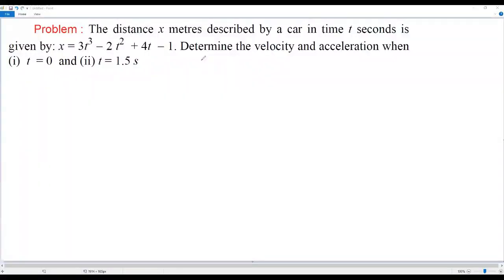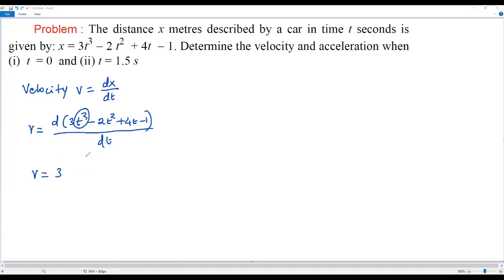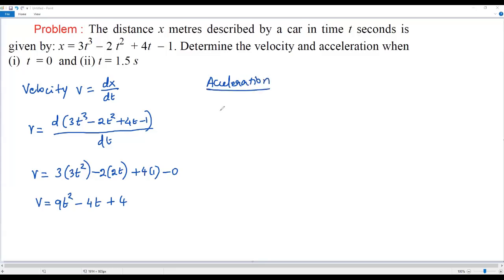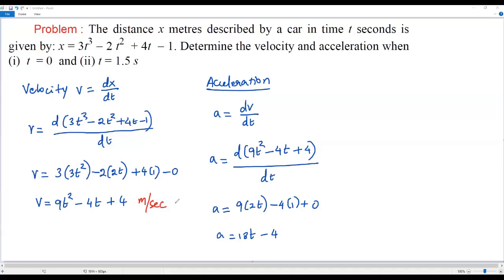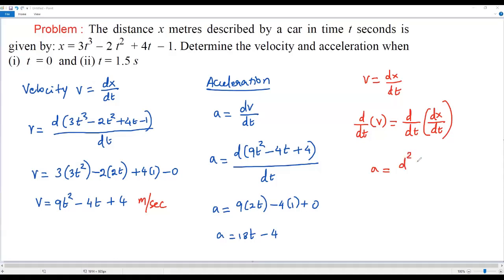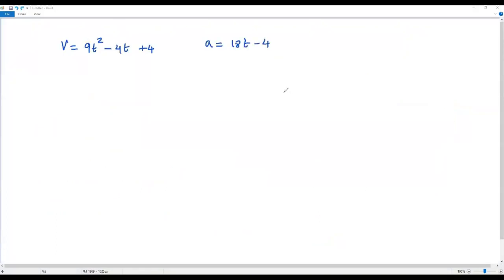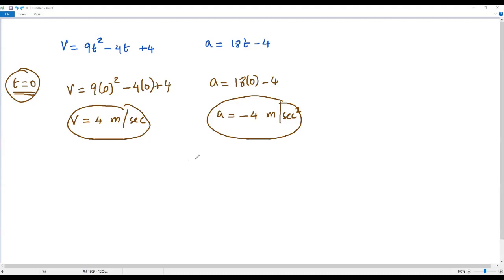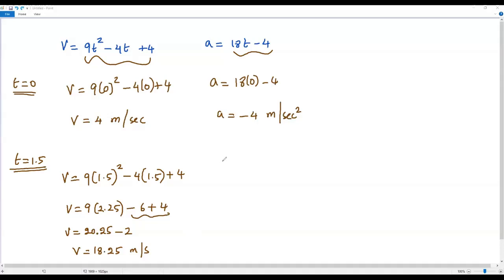Velocity and Acceleration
The distance x metres described by a car in time t seconds is given by: x = 3t^3 − 2t^2 + 4t − 1. Determine the velocity and acceleration when
(i) t = 0 and (ii) t = 1.5 s